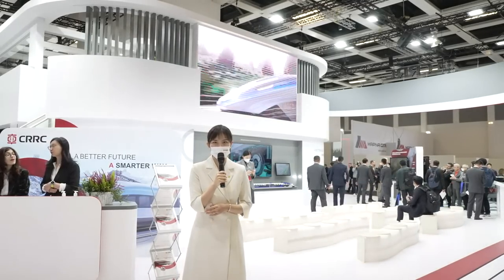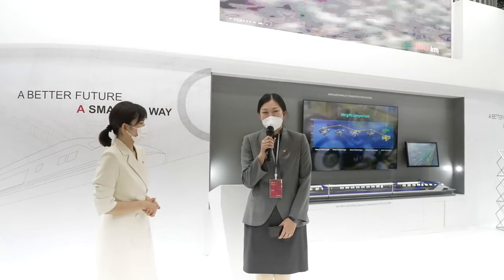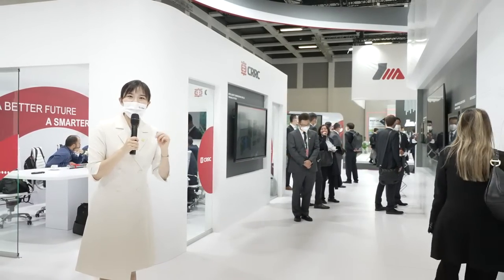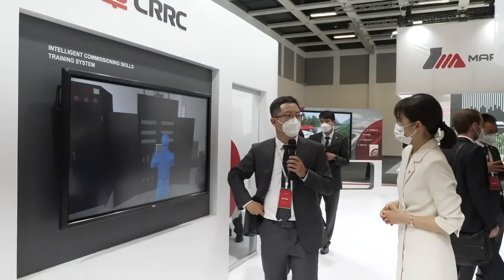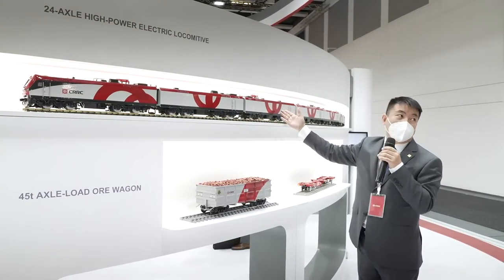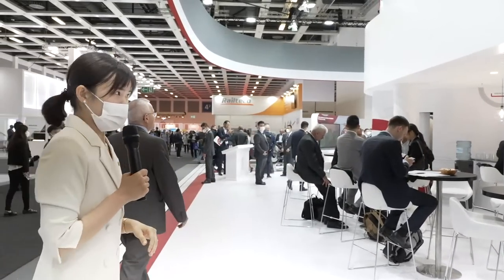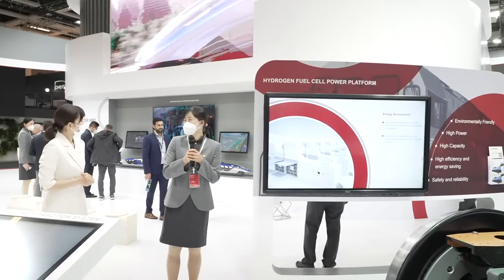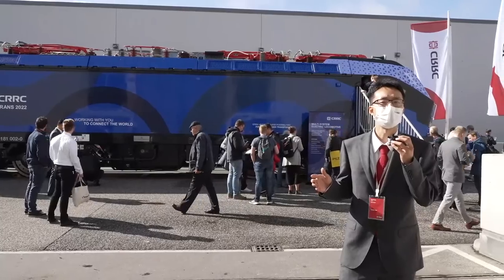InnoTrans 2022: CRRC BOOTH LIVE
“A Better Future, A Smarter Way.”
Join CRRC at InnoTrans 2022！